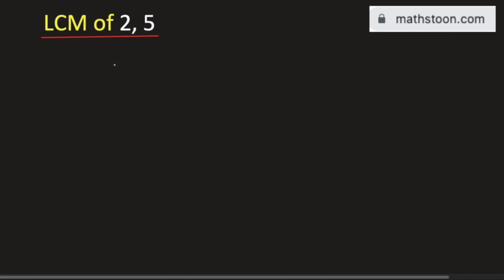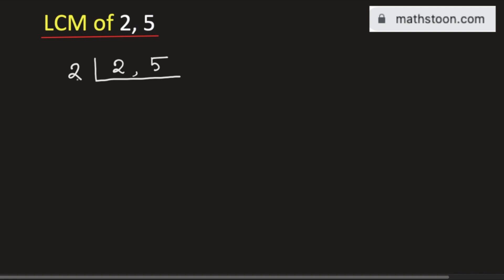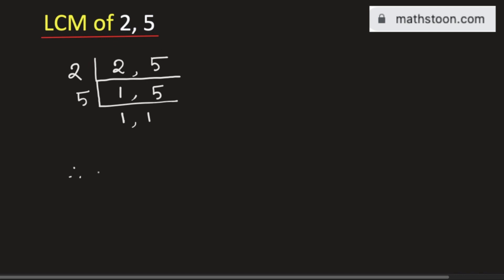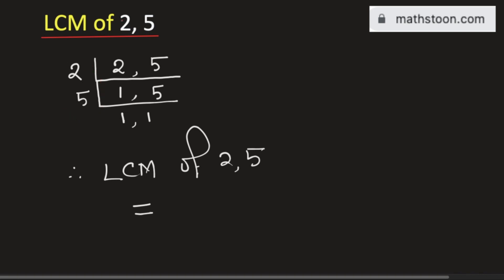LCM of 2 and 5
Topic: LCM (2, 5) || LCM of 2 5

We post videos daily on youtube